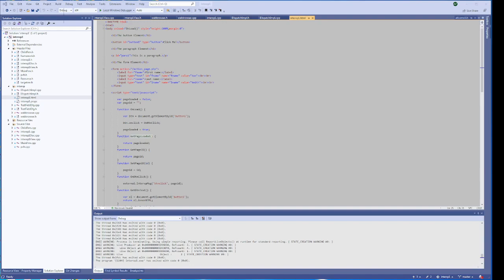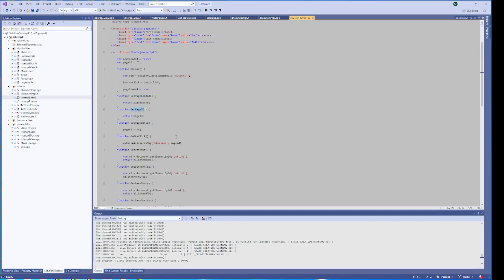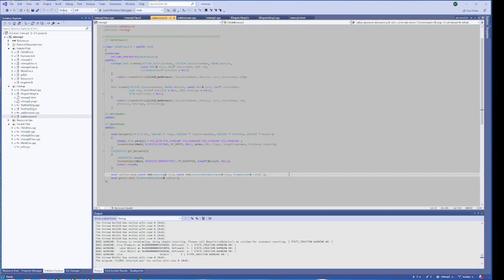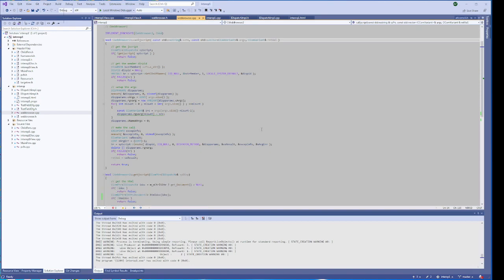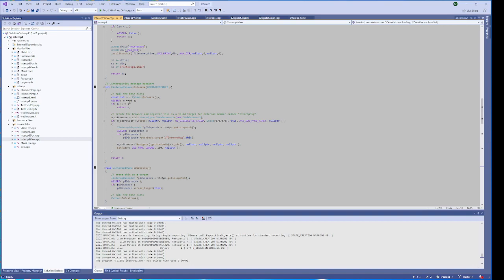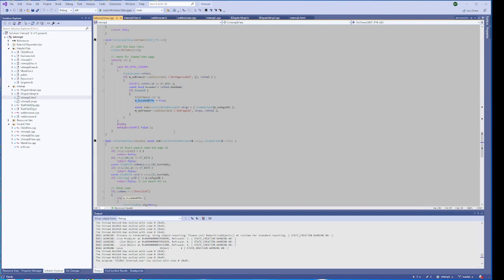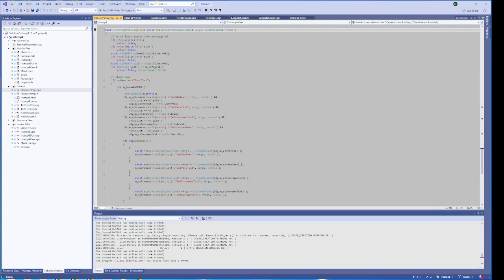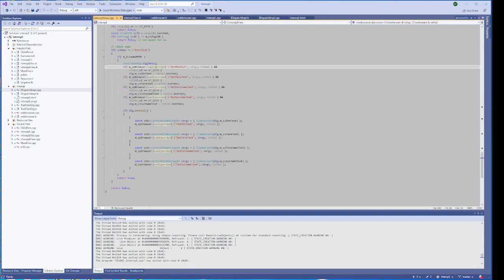MFC/C++/JavaScript/html interoperability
Demonstrate how to implement two way communication between a C++ desktop application and a html/JavaScript website it is hosting.

Written in VS 2019 Community.

Intel(R) Core(TM) i5 CPU Dual Core @ 2.8GHz and 2.79GHz 4GB 64bit Windows